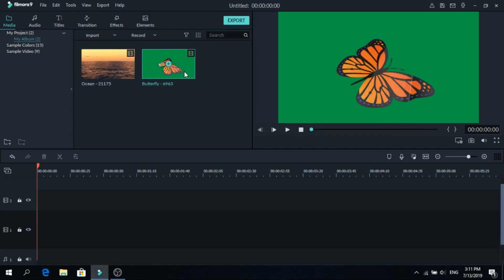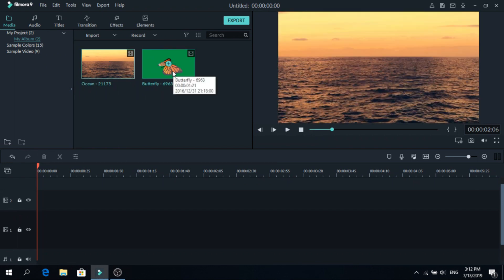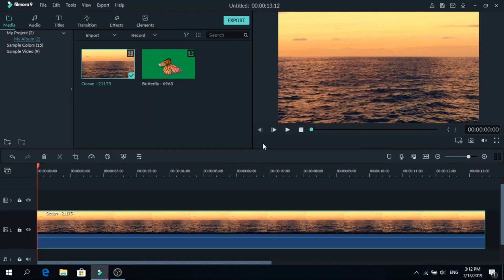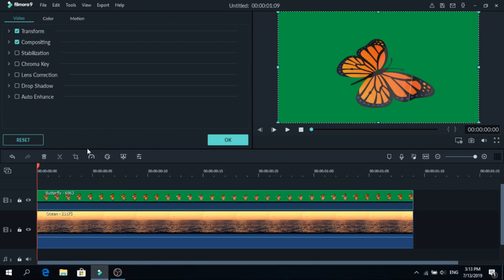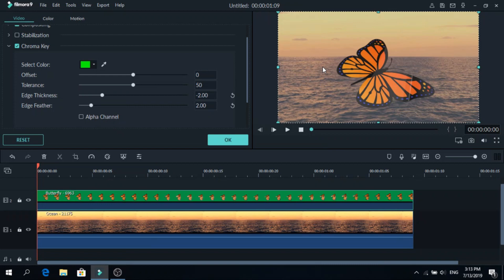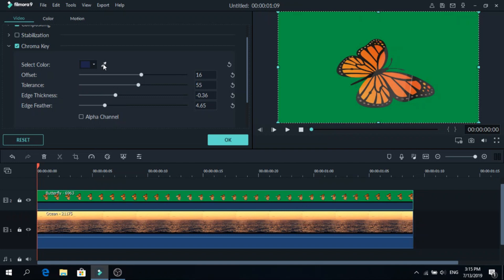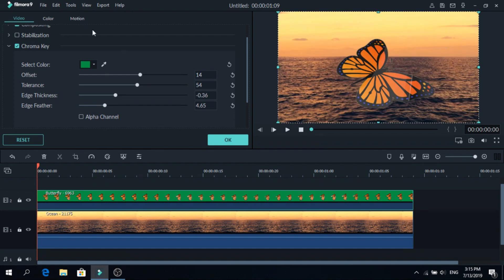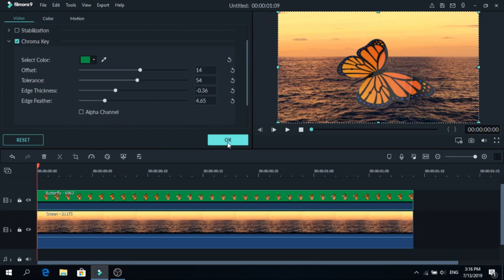How To Use CHROMA KEY In Filmora 9 Tutorial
How To Use Chroma key In Filmora 9 Tutorial. Learn how to use Chroma key/ green screen effect in Filmora 9. How to make a GREEN SCREEN Video with Filmora 9 Filmora Green Screen Tutorial